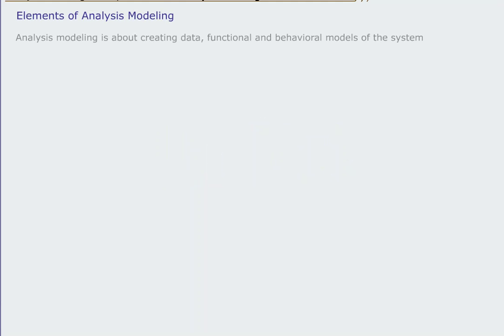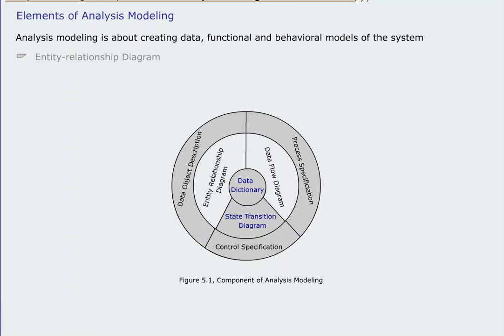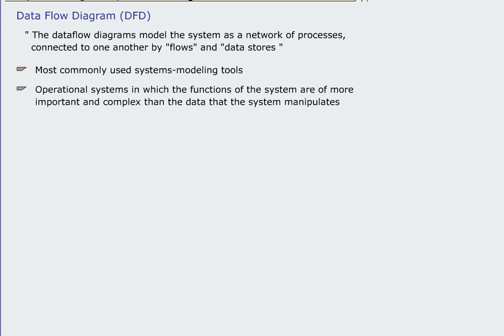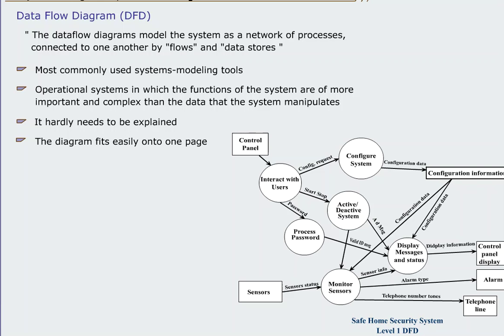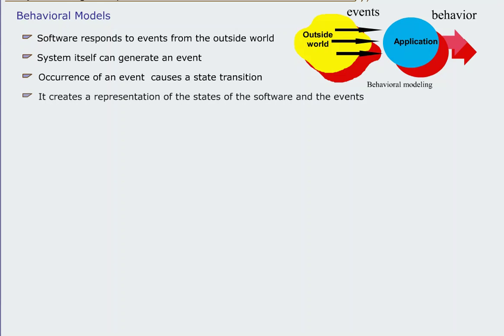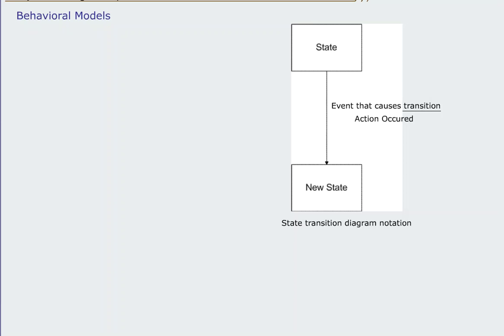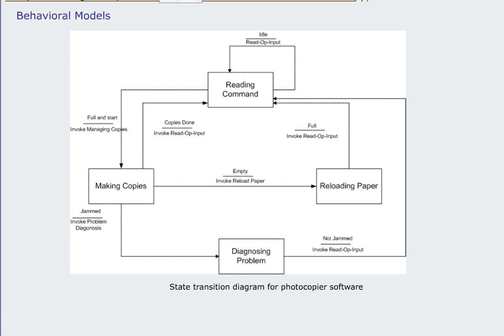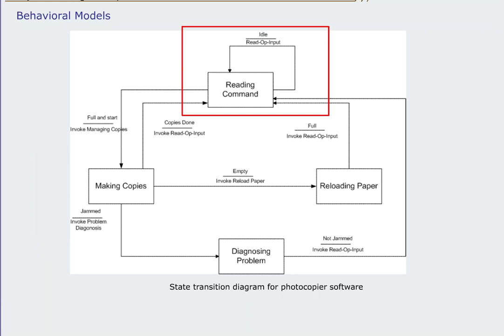3414 : Software Engineering–I Unit No.6